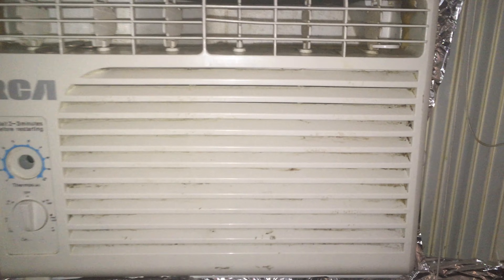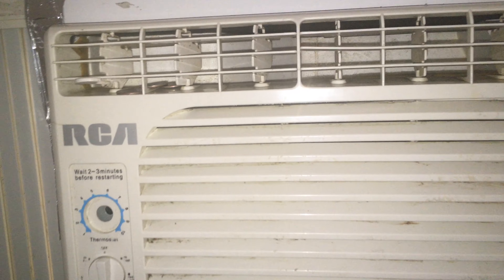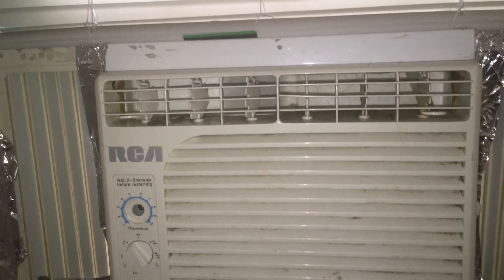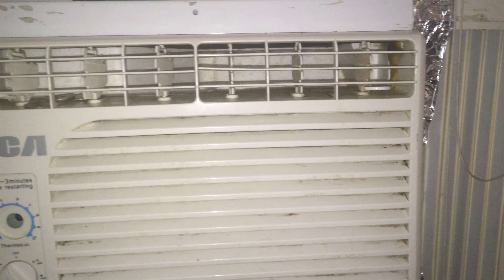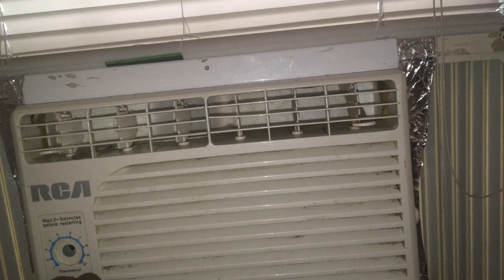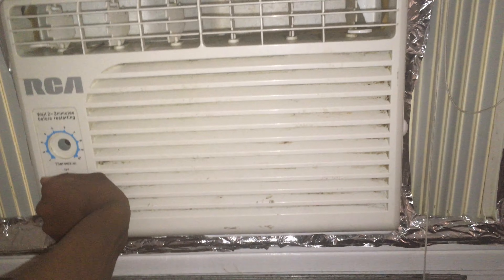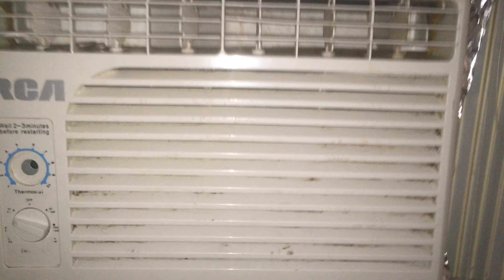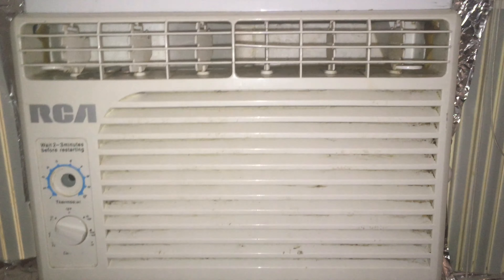Early afternoon air conditioner start up